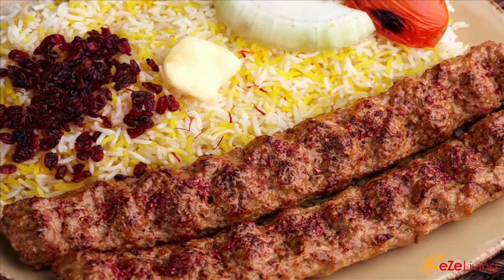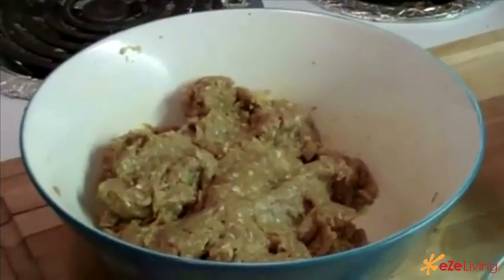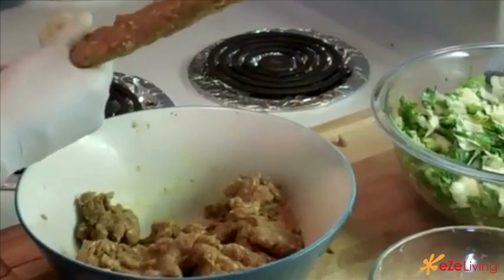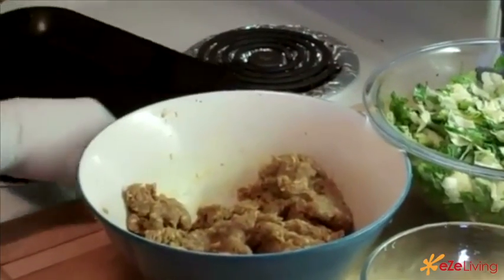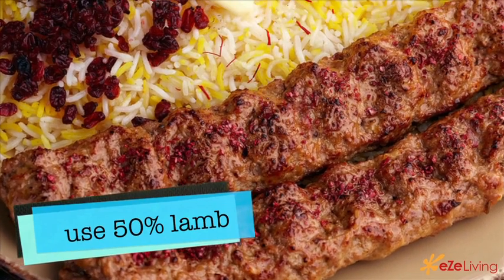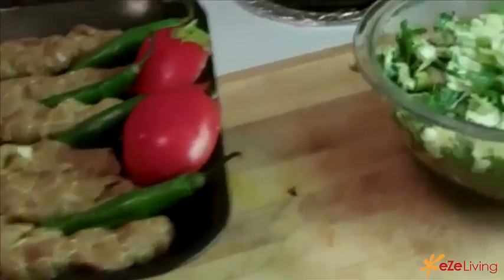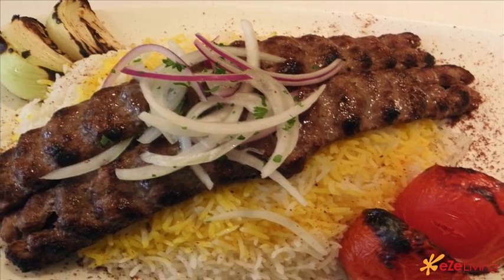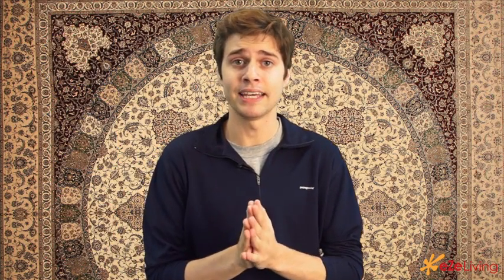The Best Dish in Persian Cuisine is... | eZeCuisine